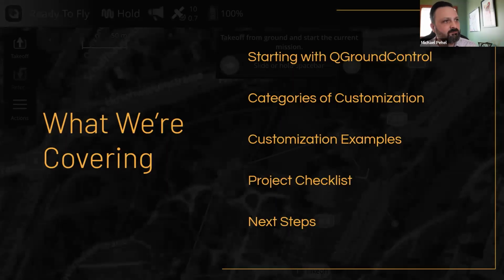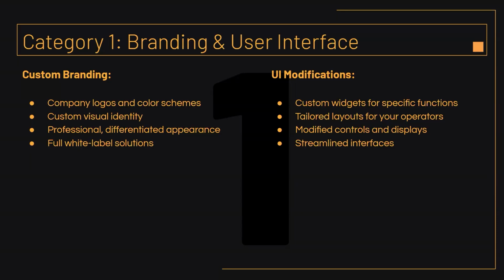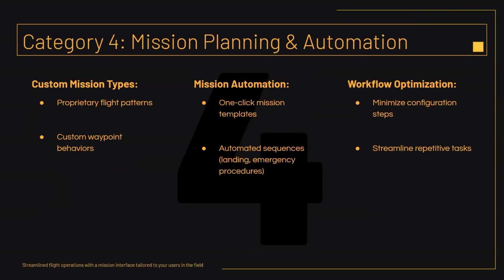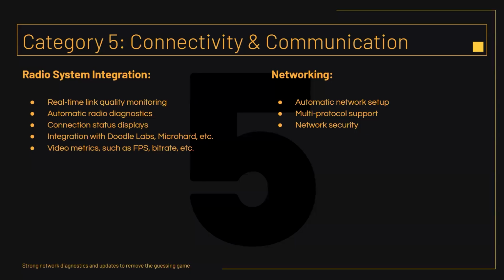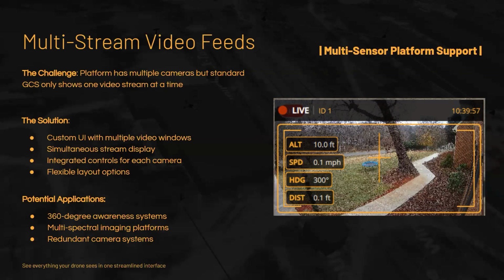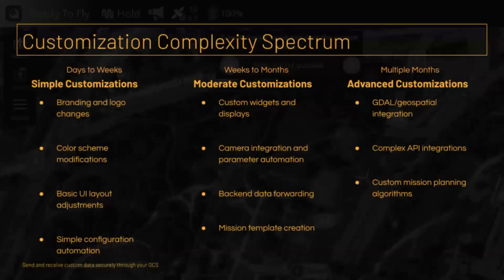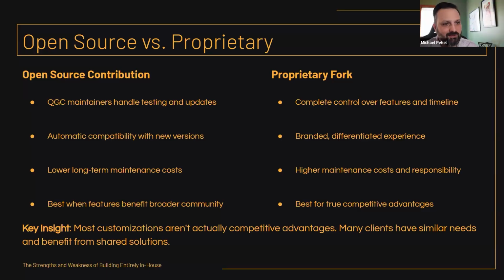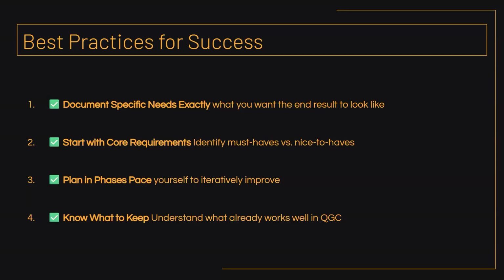Customize Your GCS with John Nomikos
GCS specialist John Nomikos, Software Engineer, Ascend Engineering, covers how to customize QGroundControl for your UAV operations—from branding and UI tweaks to advanced integrations like multi-stream video, custom sensors, and mission automation.
Topics covered:

Why start with QGroundControl
6 categories of customization (branding, data pipelines, cameras, mission planning, connectivity, geospatial)
Real-world examples
Open source vs. proprietary fork decision
Best practices checklist